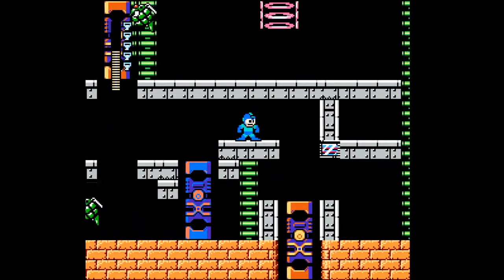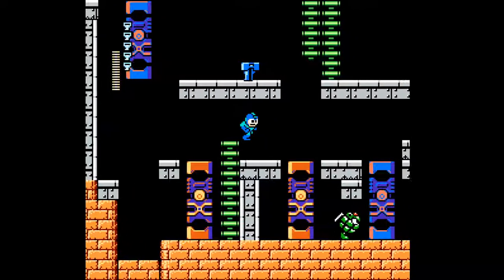Mega man maker - Gyromite (NES) in MMM.